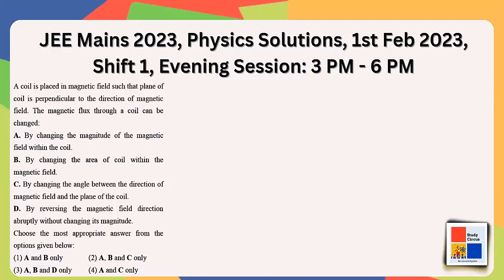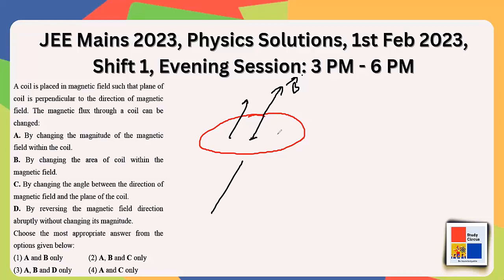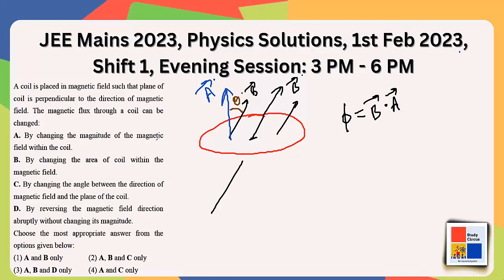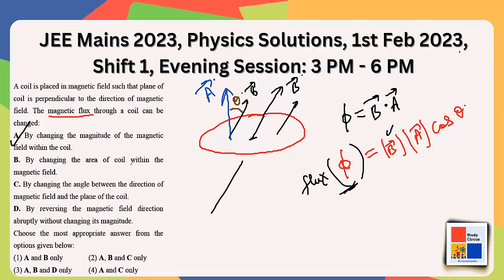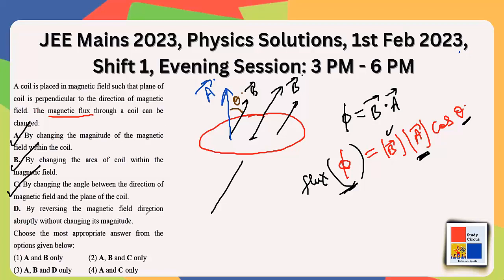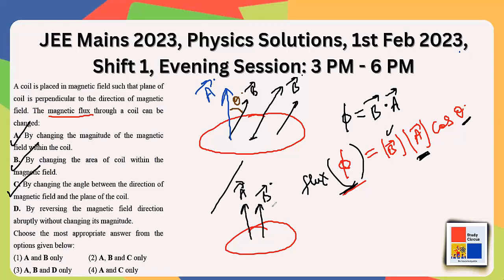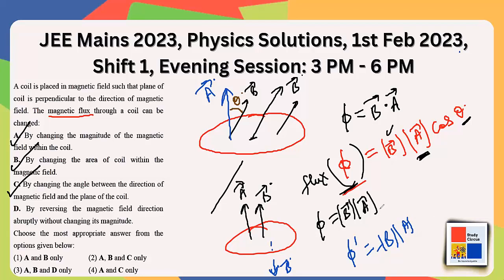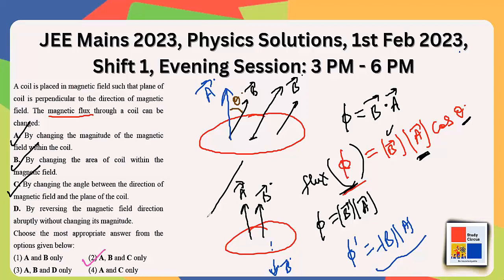JEE Mains 2023, Physics Solutions, 1st Feb 2023, Shift 2, Evening Session: 3 PM - 6 PM, Q4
A coil is placed in magnetic field such that plane of coil is perpendicular to the direction of magnetic field. The magnetic flux through a coil can be  changed:

A. By changing the magnitude of the magnetic field within the coil.
B. By changing the area of coil within the magnetic field.
C. By changing the angle between the direction of magnetic field and the plane of the coil.
D. By reversing the magnetic field direction abruptly without changing its magnitude.

Choose the most appropriate answer from the options given below:

(1) A and B only                      (2) A, B and C only
(3) A, B and D only                 (4) A and C only

Joint Entrance Examination January 2023, JEE Mains 2023, Physics Solutions, 1st Feb 2023, Shift 2, Evening Session: 3 PM - 6 PM, Question 4, Physics, magnetic flux, magnetic field, lenz law